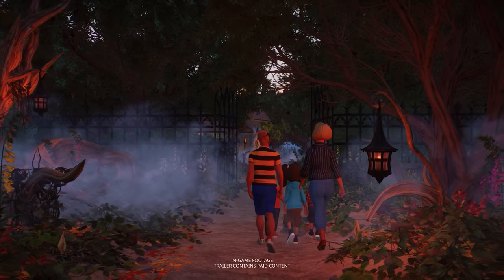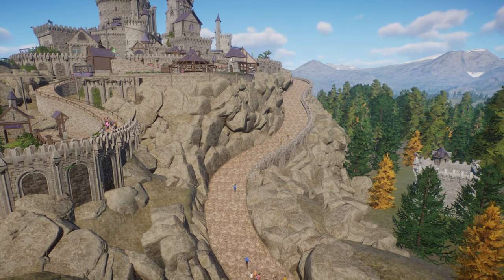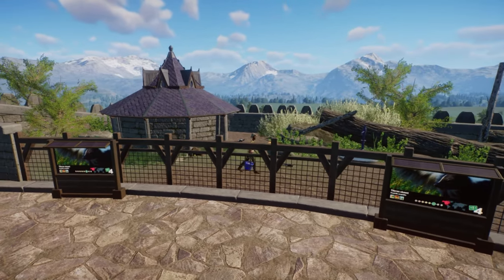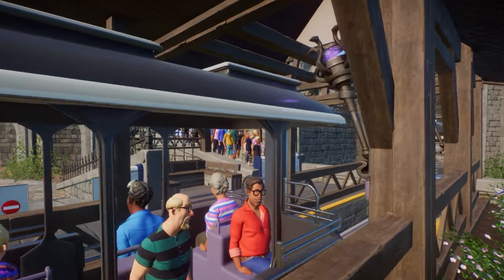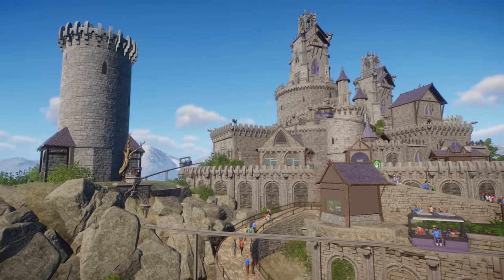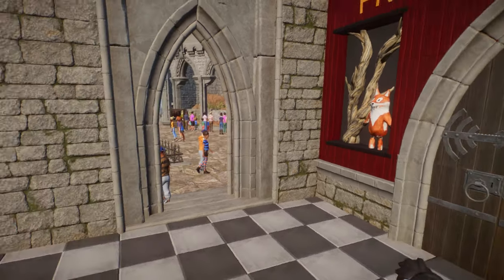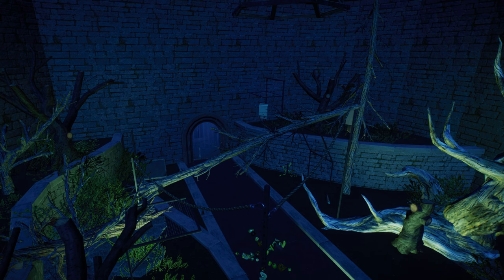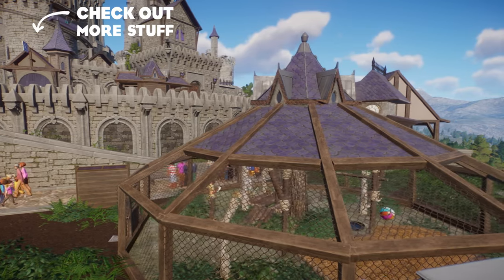Castle Zoo Mega Build | Planet Zoo Twilight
To celebrate launch of the Planet Zoo Twilight Pack, I've created this mega castle zoo using the new scenery pieces. This build features all five new animals (raccoon, skunk, red fox, wombat and fruit bat). Highly detailed and one of my favourite builds!
👉 We now have a DISCORD, with community games, giveaways and more!
0:00 Planet Zoo Twilight Pack
0:23 Castle Mega Build Challenge
3:45 Striped Skunk
4:39 Raccoon
5:04 Monorail
6:24 Red Fox
8:34 Inside the Castle
10:00 Common Wombat
10:59 Fruit Bat
16:35 Spiders